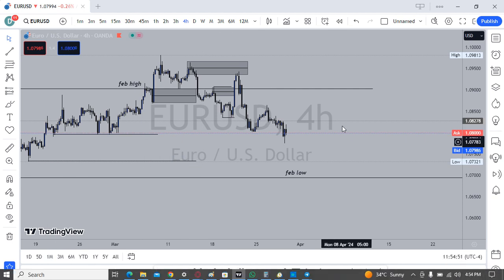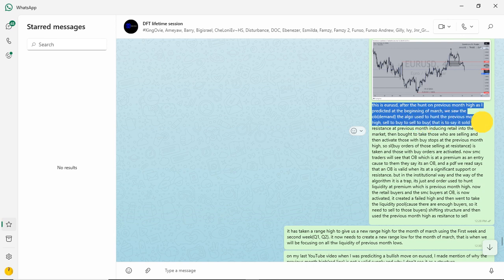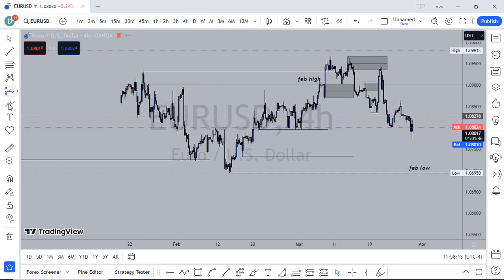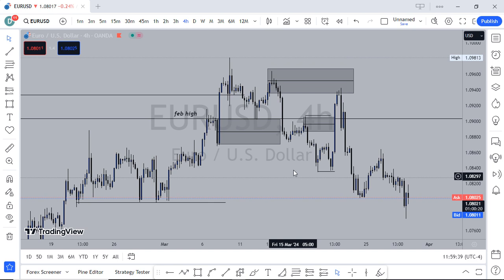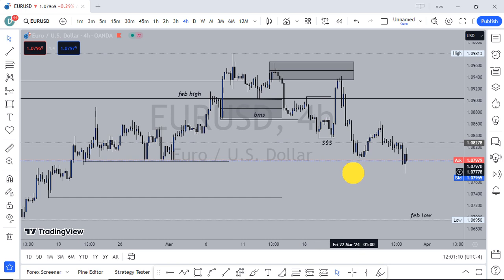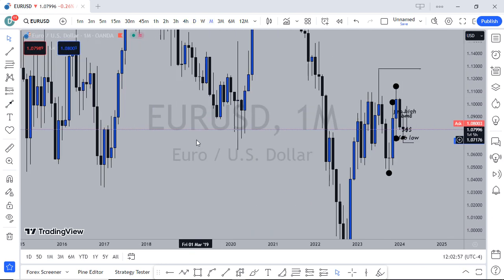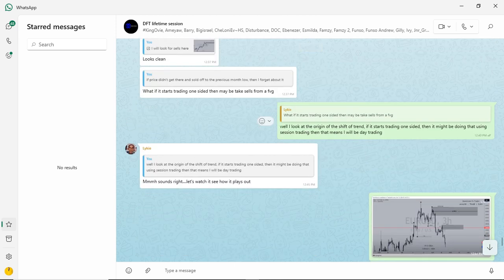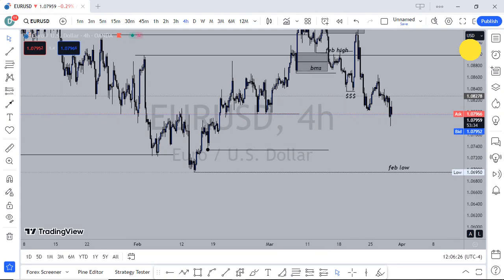Breakdown Analysis on EURUSD trade analysis taken on the month of March.